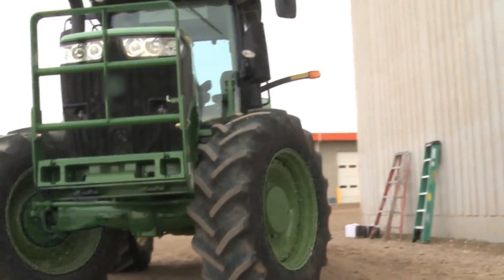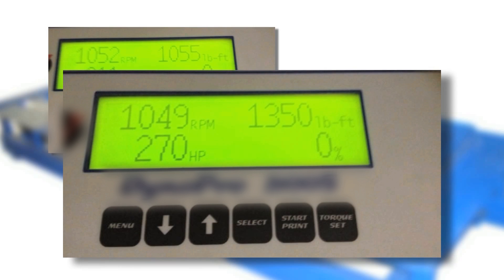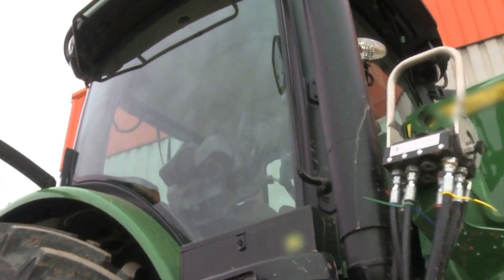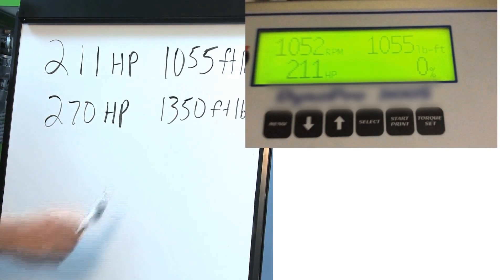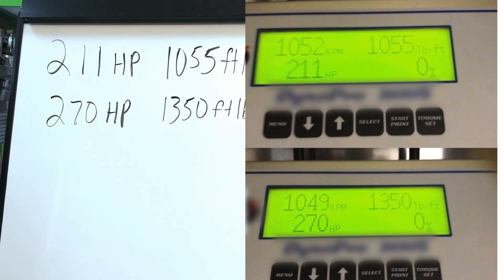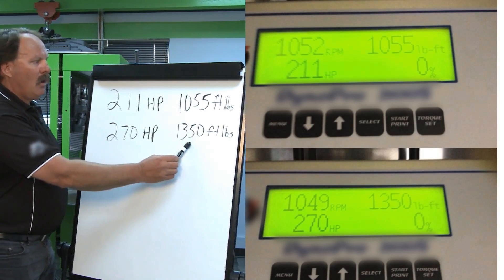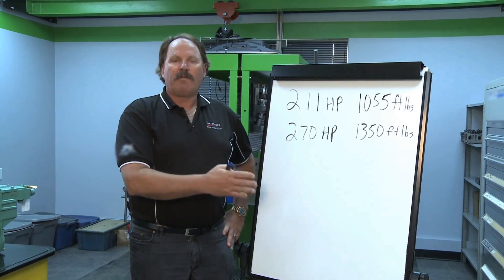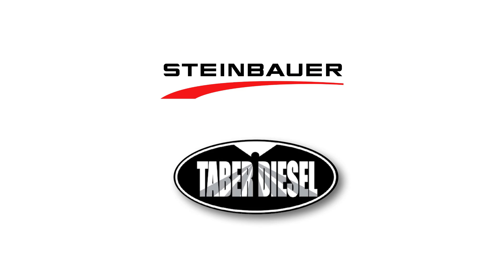Smaller tractor, same performance - STEINBAUER Performance Power Module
Cam Mandel from Taber Diesel talks about how the STEINBAUER Performance Power Module improves the performance on a smaller tractor. With STEINBAUER, there is no need to buy the bigger model and this saves thousands of dollars.

The STEINBAUER Performance Power Module is a fast and easy way to increase the power and torque of diesel engines up to 20 percent.